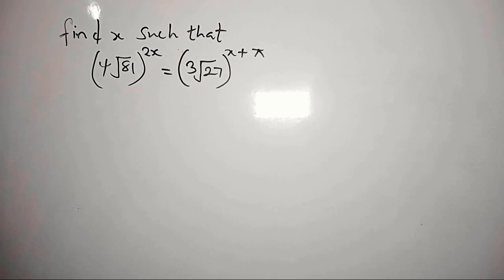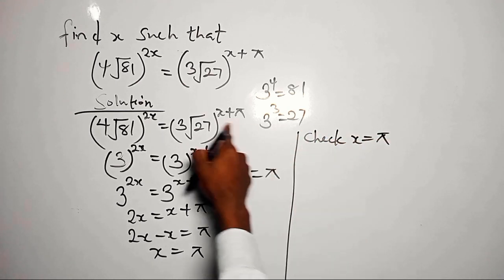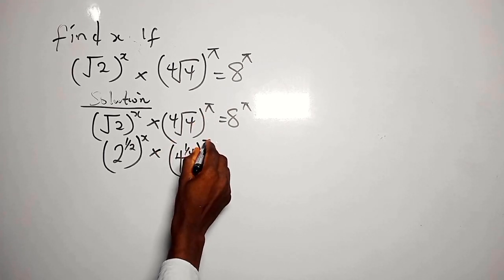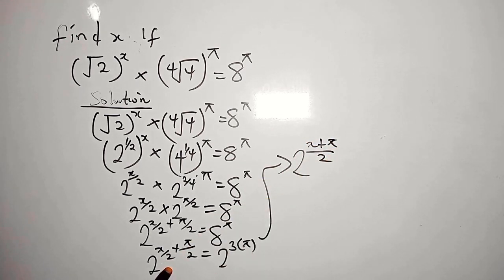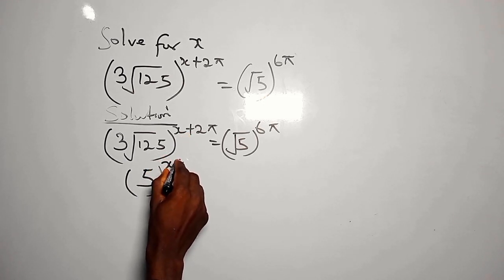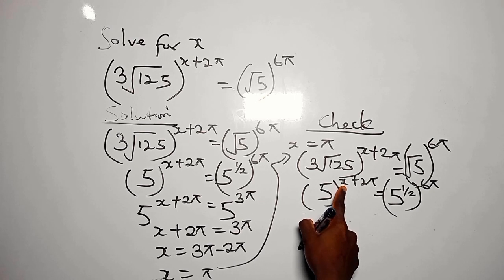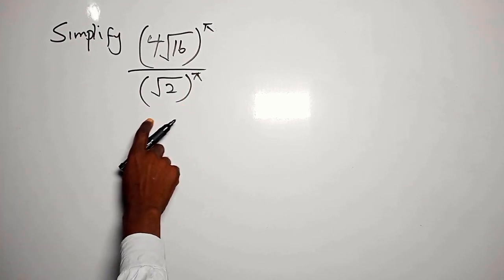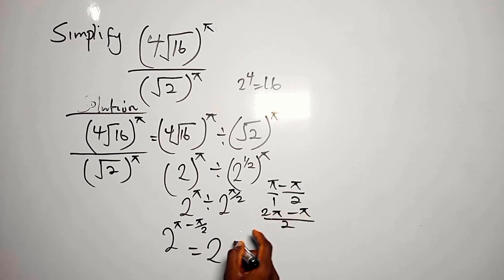How to find the value of an unknown in a given exponential equation